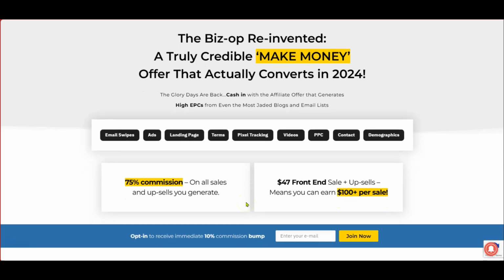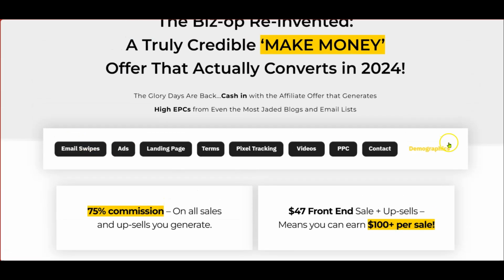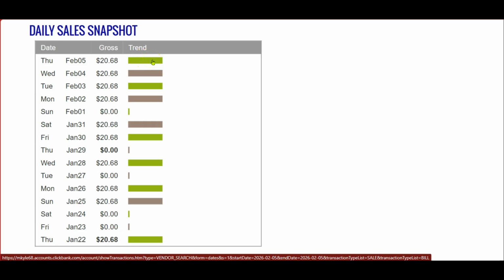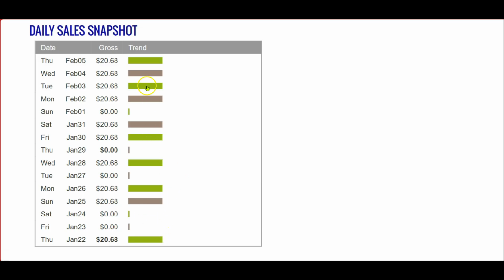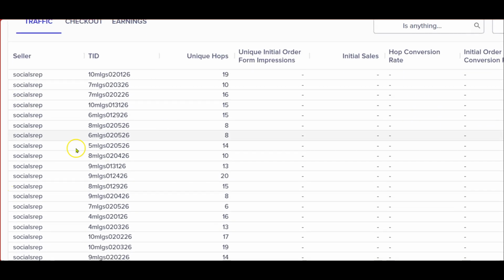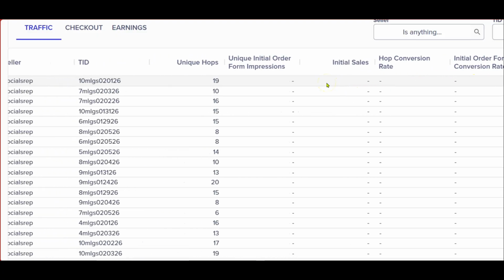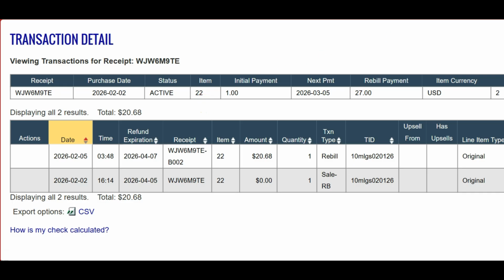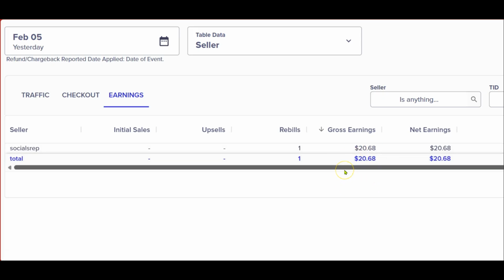My Lead Gen Secret - Social Sale Rep Day 831 - Clickbank Case Study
🌟 Do you want to learn how to make a LIFE - CHANGING income?

In this video, we'll show you $100/Day Work From Home Jobs that require no prior experience that offer a great pay rate.

What You'll Learn:

Tips and strategies for how to make money online using ClickBank.

We'll walk you through the entire process, from selecting the right products to promoting them effectively. Our goal is to equip you with the knowledge and tools to start earning money online with confidence.

This video covers the results for Day 831 of My Lead Gen Secret and Clickbank case study as I reveal -how I am going from nothing to earning $600 per week promoting the Social Sale Rep offer through affiliate marketing.

In this case study, I'll share the strategies I used with the leads from My Lead Gen Secret to promote a ClickBank offer called Social Sale Rep.

*FTC LEGAL DISCLAIMER: This video and description may contain affiliate links, which means that if you click on one of the product links, we may or may not receive a small commission to support the channel and creation of future videos.

Also, the information on this YouTube Channel and the resources available are for educational and informational purposes only.

** This is not a get rich quick program nor do we believe in overnight success. We believe in hard work, integrity and developing your skills if you want to earn more financially.

As stipulated by law, we cannot and do not make any guarantees about your ability to get results or earn any money with any of our products or services, or the products and services we recommend.

The average person who buys any "how-to" information gets little to no results. Any references or examples used within this page, or by someone on this page or video, are real and documented but are used strictly for example purposes only.

Your results will vary and depend on many factors, including but not limited to your background, experience, and work ethic. All business entails risk as well as massive and consistent effort and action.

If you're not willing to accept that, please DO NOT PURCHASE ANY PRODUCTS RECOMMEDED FROM THIS PAGE!